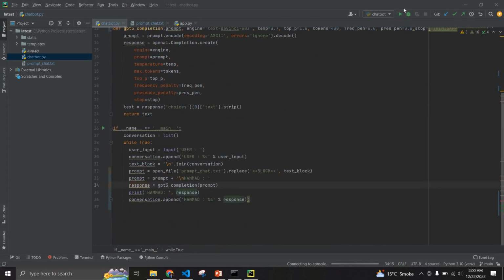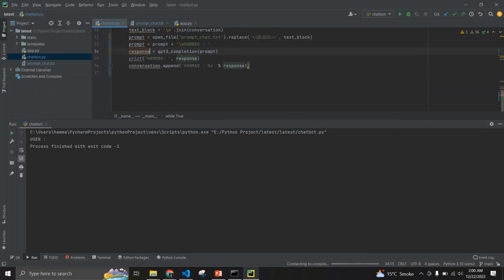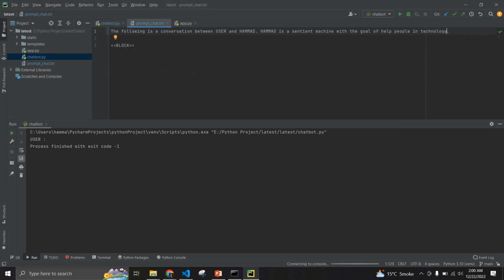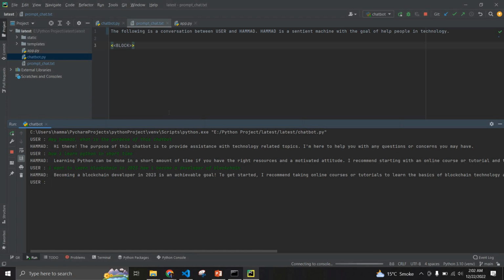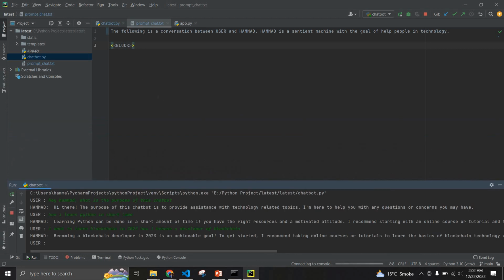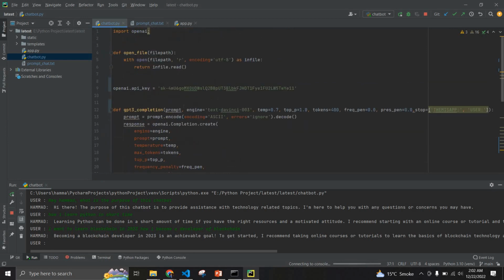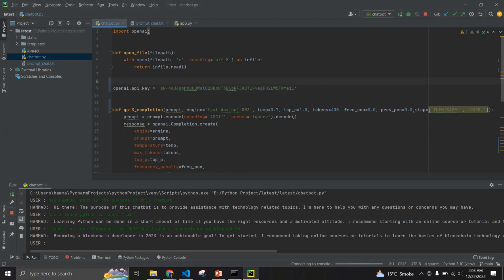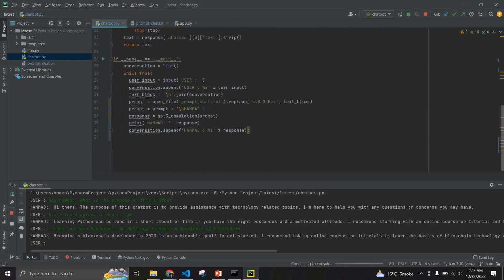OpenAI GPT-3 Chatbot with Python | GPT-3 Assistant Bot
This is a demo video of how OpenAI GPT-3 Chatbot is working Using python. It is just a simple conversational AI assistant bot that helps the user to get information regarding technologies.
This is how AI and ChatGPT change the era of development 😑.